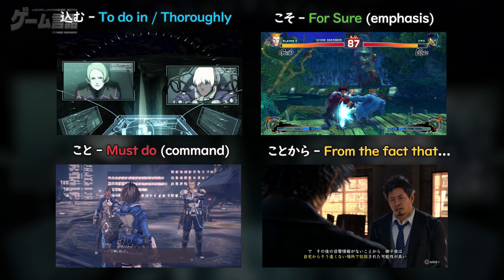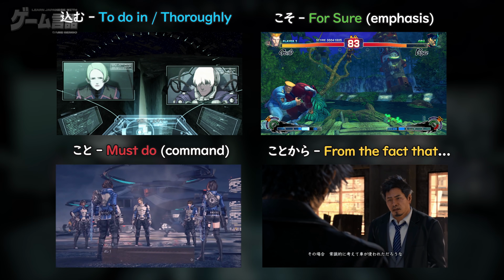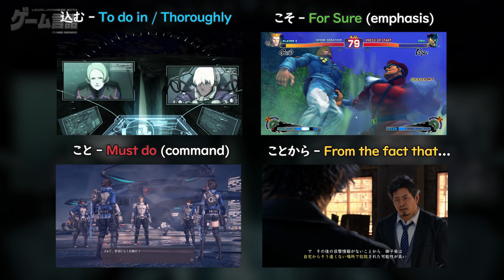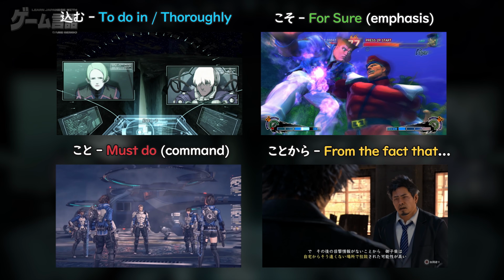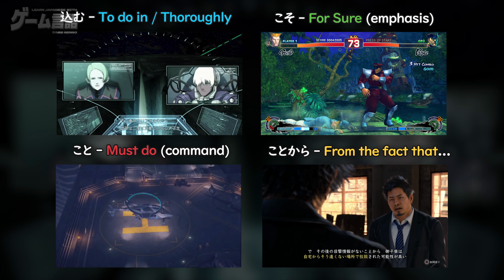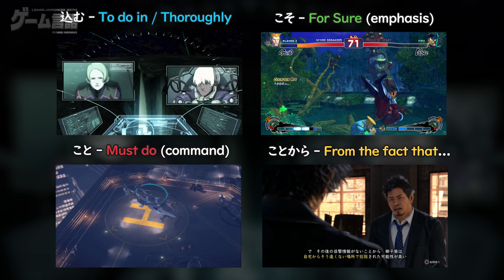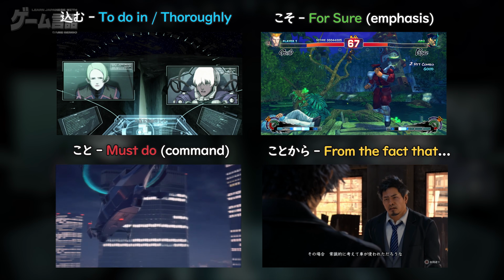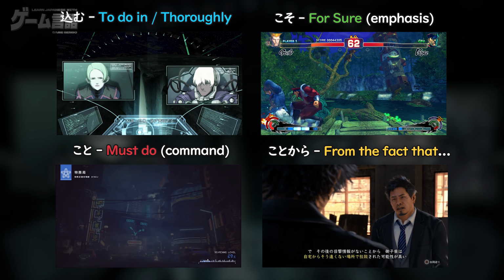LEARN JLPT N3 Grammar #13「込む、こそ、こと、ことから」 (KOMU, KOSO, KOTO, KOTOKARA)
Episode 13 of the JLPT N3 Grammar Textbook series, in this video series, you will learn how these grammar points are used thanks to multiple different examples found in video games giving you the greatest contextual understanding of how each grammar point is used in Japanese.

These videos will eventually be compiled into one MASSIVE 10hrish grammar video, but for now are released 3-4 grammar points at a time.

If you liked this video, consider supporting us on Patreon, a lot of work goes into making these videos, every spare second I have is spent researching/editing/collecting examples, and any support is incredibly appreciated

Games in this video: Zone of the Enders, Triangle Strategy, Tales of Destiny, Nier Automata, Metal Gear Solid, Yakuza 7, Street Fighter 4, Kingdom Hearts III, Castlevania Symphony of the Night, 13 sentinels, Metal Gear Solid 2, Astral Chain, Death End Request 2, World of Final Fantasy, Berserk Musuo, Full Metal Panic, Lost Judgment, Policenaughts, Snatcher

Timestamps
00:00 - Intro
00:27 - 込む
06:43 - こそ
09:28 - こと
11:38 - ことから
14:07 - Outro

◆ Executive Producers ◆
Scissors! 61!
JAY
Elro
SilentGrig
Vroomfondel
Stephen M.
The Pum
Ross
Nick T.
Atheon317
Yust
Carmen C.
Stian i.
Jacob f.
Bree Bonnette
Madwraith
Vanweapon
Atheon317
Uncle Wheelchair
Mobeek
Michael Lawson
Thatother

◆ Elite Members ◆
t00thr0t, Jason Dahl, Paul, Afton, Azraiths S., Blake Henderson, Erik Campuzano, Erik Turnquist, Francesc S. F., John Flaherty, Mathew Chan, イーポク, Todd Hanson, Alp Yalciner, Cranks Lolo, Yokimbo,